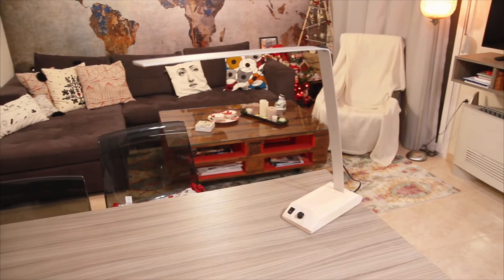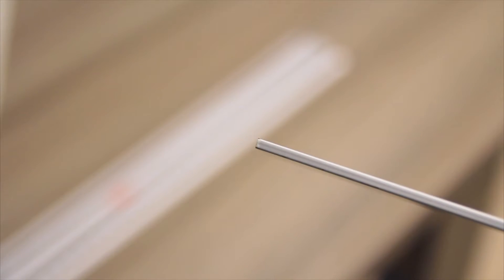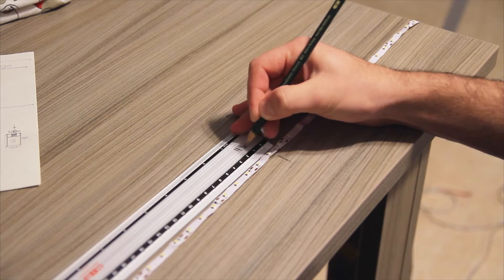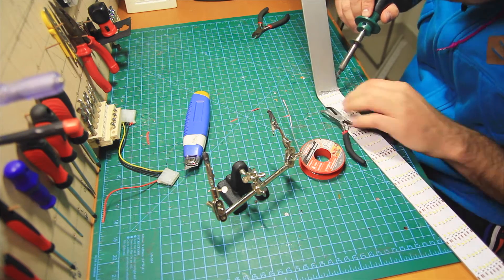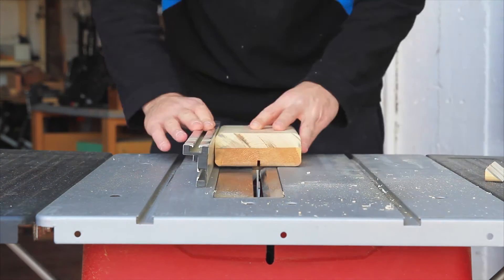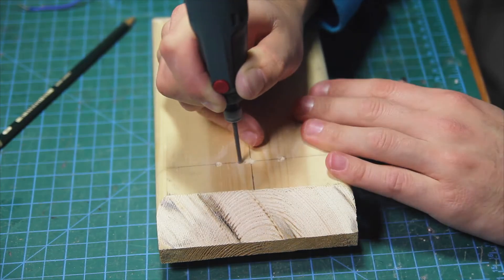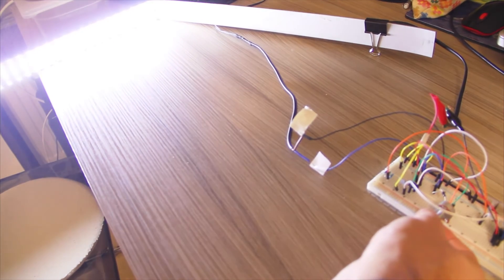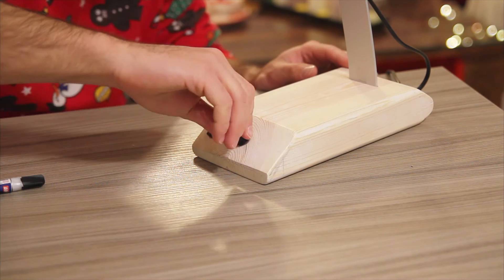How to: DIY Minimal LED desk lamp